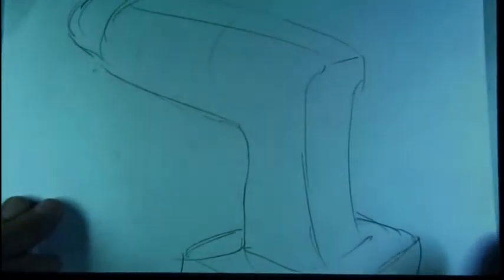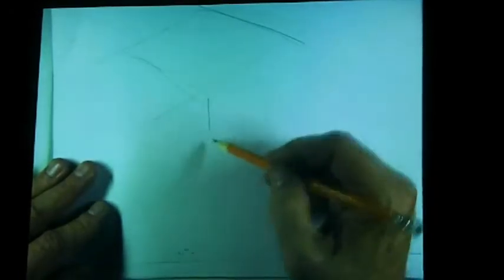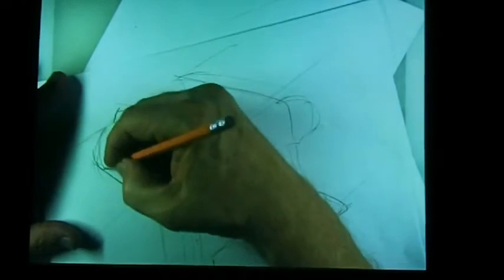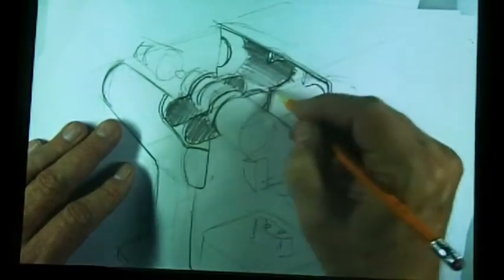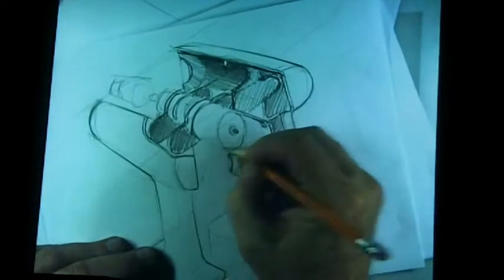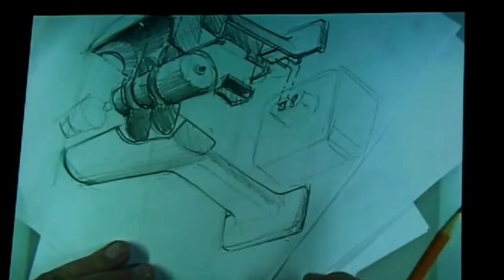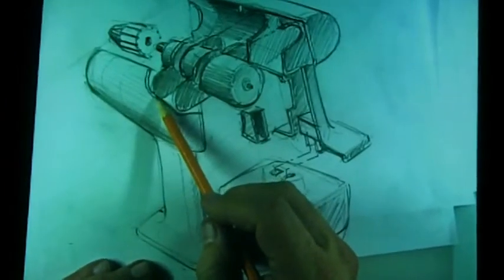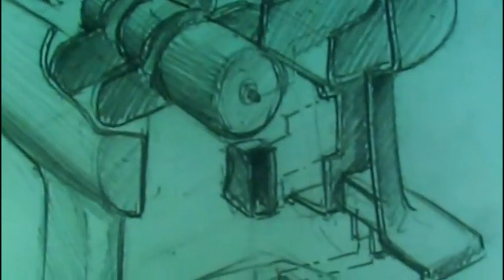DSID22 Lesson 5: Drill Project Exploded View Sketching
Pencil sketch of a battery powered drill in an exploded view.